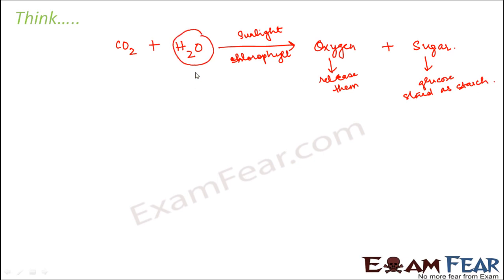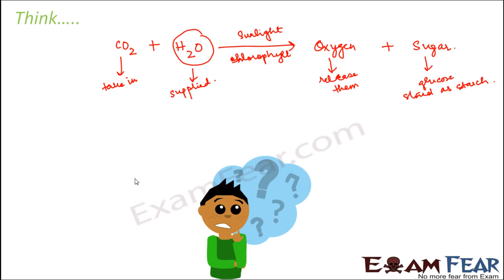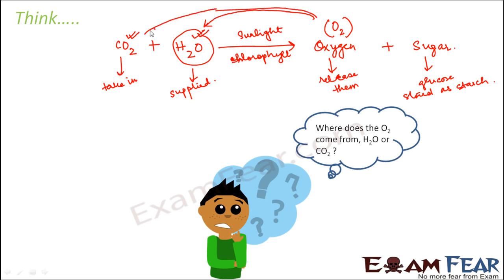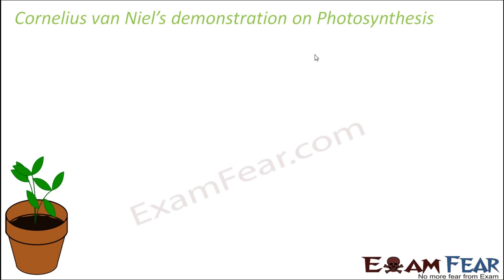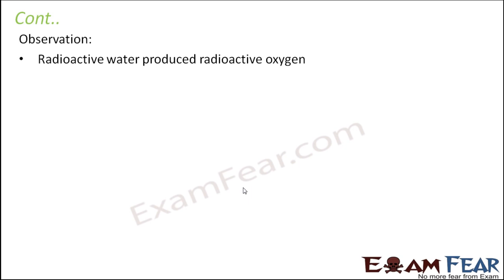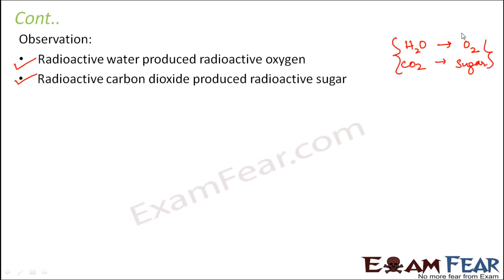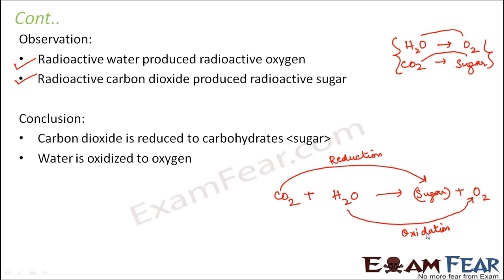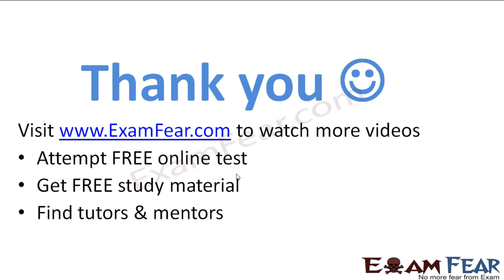Biology Chapter 13 Photosynthesis in Higher Plants Part 4 Cornelius van Niel’s experiment CBSE class